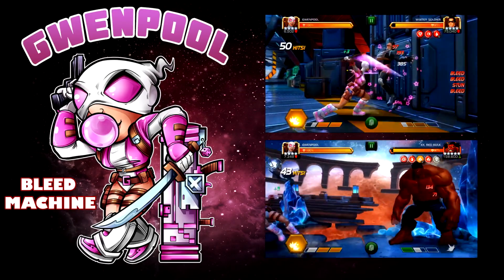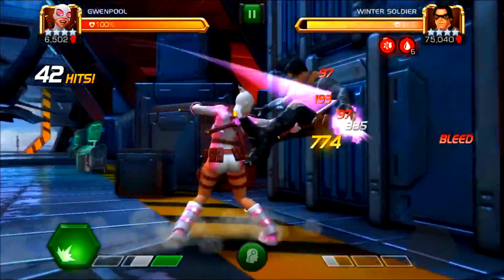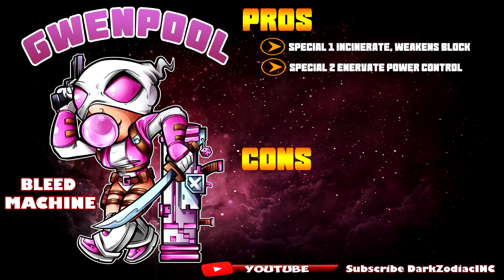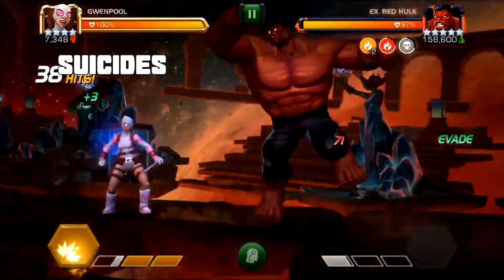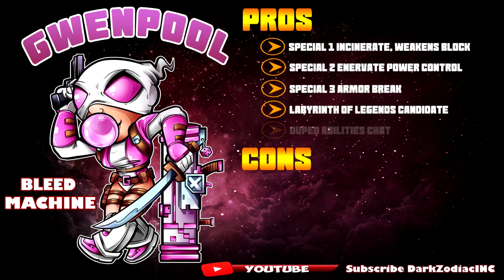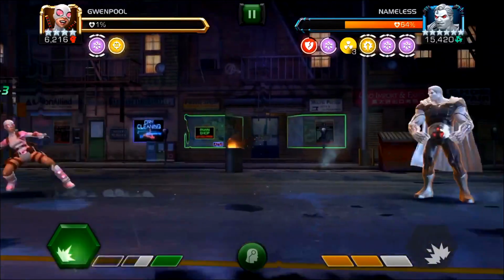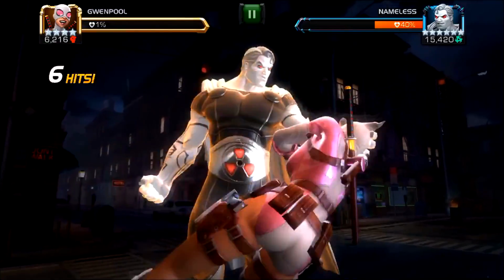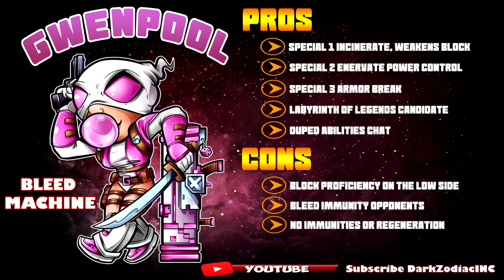Gwenpool Player Guide Marvel Contest of Champions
Gwenpool is one of my favorite characters in Marvel Contest of Champions so it was an easy decision to do my next player guide on this fun and playful character.  This guide is for newcomers to the game or perhaps people that are not familiar with Gwenpool Of course it can also be used for those that just need a reminder on how she works.  I like to call Gwenpool my little Bleed Machine because all of her regular attacks have a chance to bleed the opponent.  Also, buffs from her special attacks such as enervate, incinerate and armor break can all be extended if the opponent has a bleed debuff active.

For example, if your armor break is just about to expire and you still have a bleed debuff on the enemy the armor break debuff will consume the bleed and the armor break will be applied once again.  Opponents that can bleed you really can stop your debuffs from expiring.  Enervate is also a very useful ability as the opponent can't gain power from your hits.  It lasts only 6 seconds but once again if you have bleeds on the opponent you can keep on applying the debuff preventing the enemy from gaining power the whole fight if played correctly.

One thing I forgot to mention in the video is if the opponent is not bleeding on the last strike of a heavy attack you have a 5% chance to inflict a bleed.  If the opponent is already bleeding and you attack with a heavy one of your existing bleeds can be converted into a longer bleed that causes damage over 27 seconds.  This can also help keeping your bleeds up if you need to consume one for a future debuff reapply.

Breakdown
Special One - 1:08
Special Two Power Control - 2:07
Special Three Armor Break - 3:58
Labyrinth Of Legends - 5:07
Duped Abilities - 7:15
Special Attack Defense - 8:27
Block Proficiency 11:08
Bleed Immune Opponents - 11:27
Immunity and Regeneration - 12:18
Random Stun - 12:45

Everything helps but let me stress that I am just happy to have you here so do not feel obligated to donate.